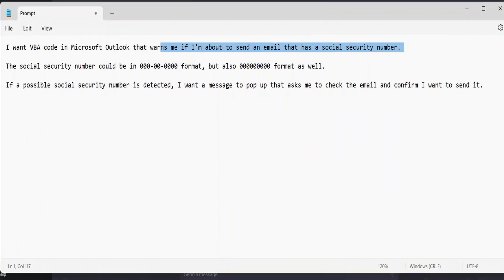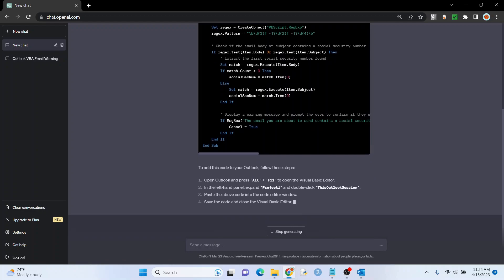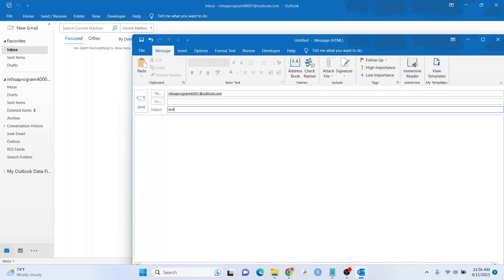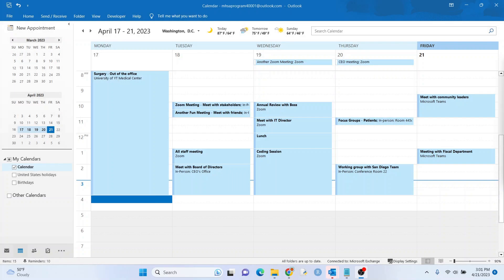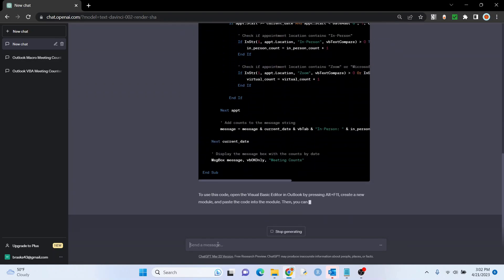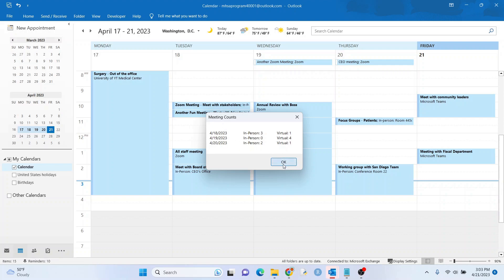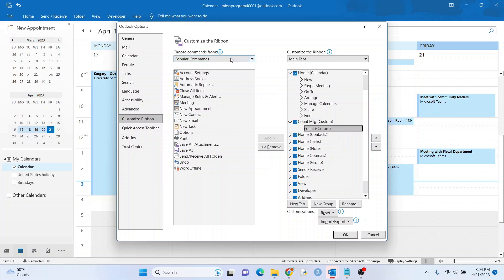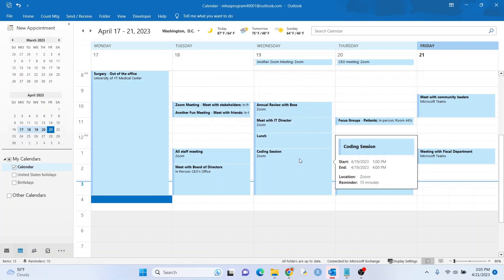Revolutionize Your Microsoft Outlook Workflow: How to Use ChatGPT to Create Customized VBA Macros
In this video, I will show you how to leverage the power of ChatGPT to create customized VBA macros in Microsoft Outlook.

I will walk you through the process step-by-step with two examples, from how I enter a request to ChatGPT to how I implement the macro. I present two examples that I often use myself: (1) My first is a simple macro to prevent the transmission of social security numbers in emails.  ChatGPT is a pro at creating regular expressions (a sequence of characters - this case, the social security number pattern) so if you'd prefer to try this with phone numbers or other patterns that can be detected in an email, go ahead and tweak it to your own needs. (2) My second macro prompts me for a date range and then responds by telling me the number of virtual meetings (which I define as "Zoom" or "Microsoft Teams" appearing in the meeting location) versus my in-person meetings (which I typically label with "in-person") in my provided date range.

These aren't the most sophisticated requests to make to ChatGPT, but that's my point.  I recommend starting simple with requests like these and then working your way into more complicated requests.  These should help you get started and unravel the power of ChatGPT to streamline your workflow.

VIDEO SUMMARY

Introduction: 0:00
Overview: 0:06
First Example - Prevent transmission of SSN pattern in Emails: 0:22
Second Example - Counting virtual versus in-person meetings in a given time frame: 2:50
Adding Second Example Macro to a Button: 4:31
Outro: 6:12